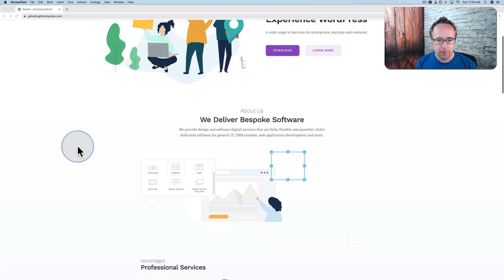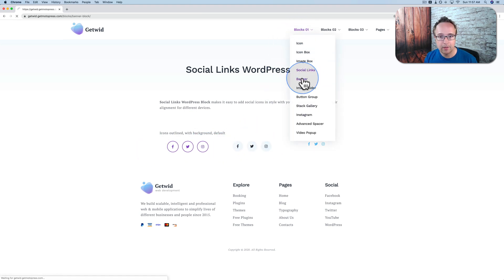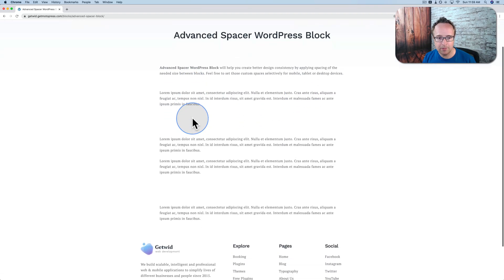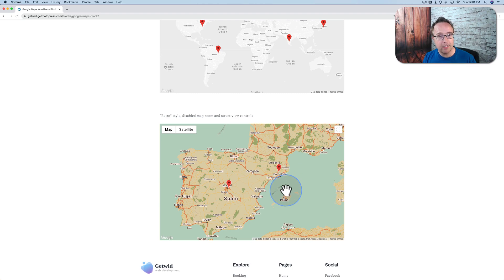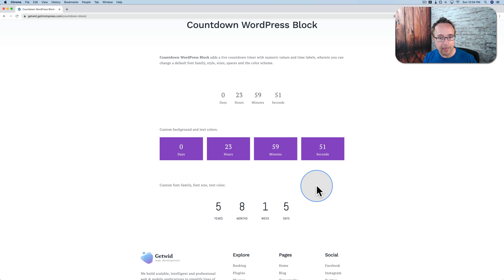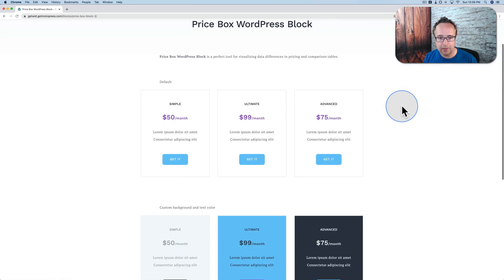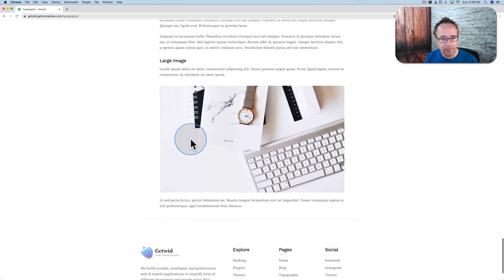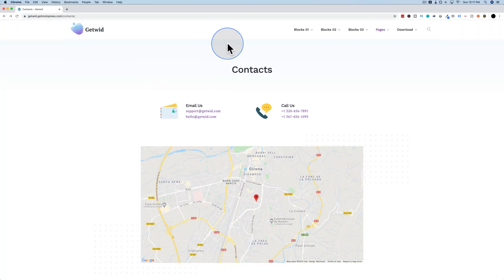Best Free Gutenberg Blocks by Getwid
When it comes to Gutenberg, building appealing pages is only possible with plugins that provide well-designed blocks.

Getwid is a free plugin built by Motopress that provides you with over 40 great blocks to add to your Gutenberg pages.

You can even turn off all the blocks you're not using on your site to help your pages load faster. In this video, get a sneak peak at all the blocks you'll have access to.